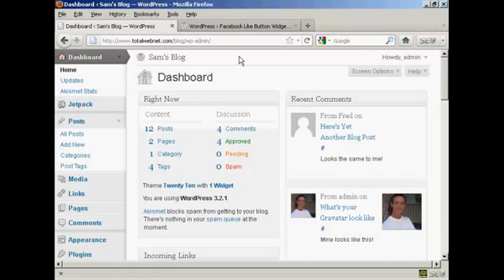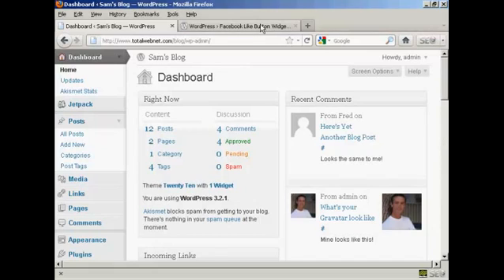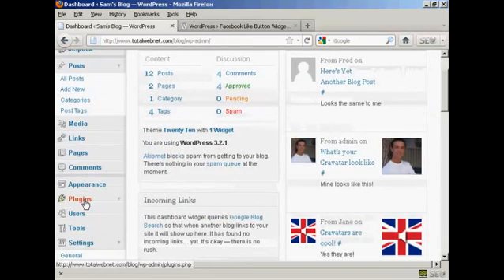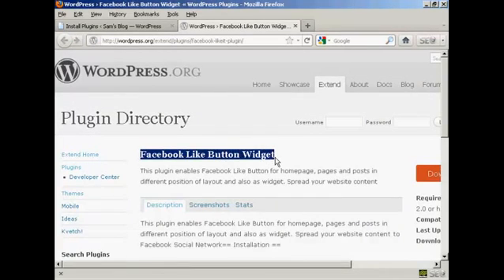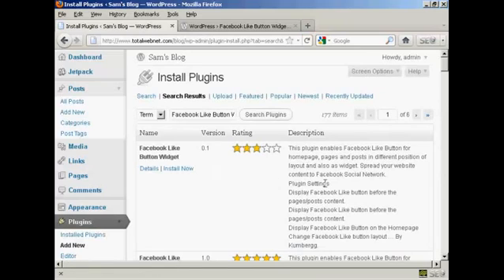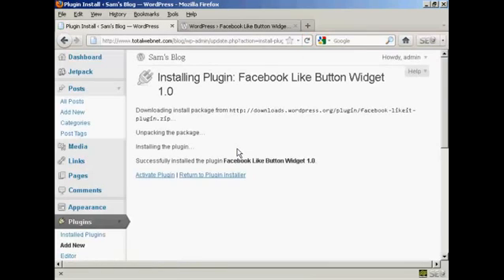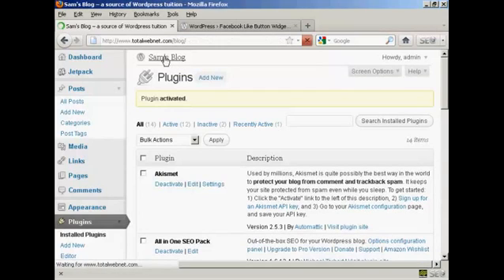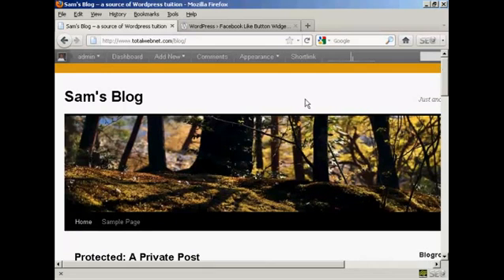Learn - How to Add A Facebook Like Button In Your Post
This video will show you how to add a facebook like button in your post.